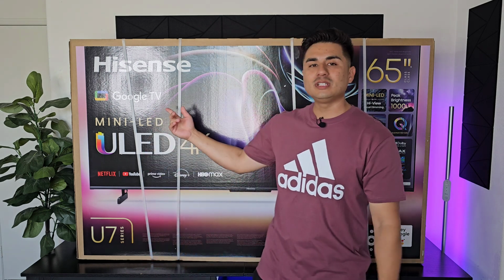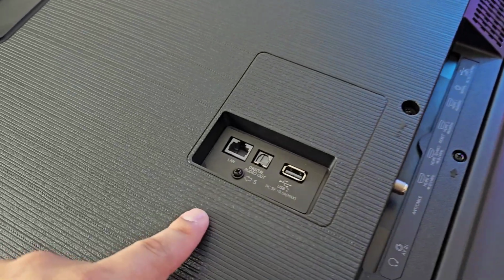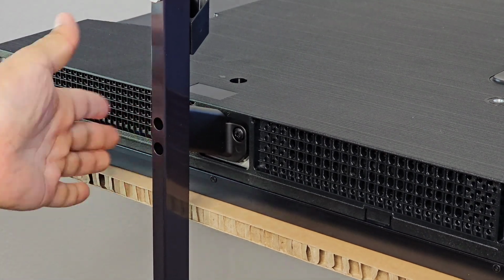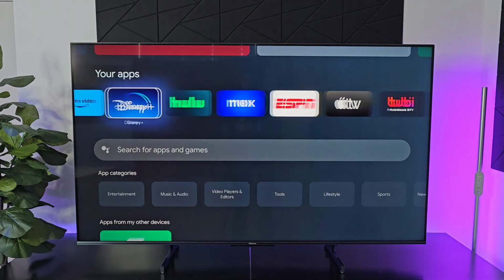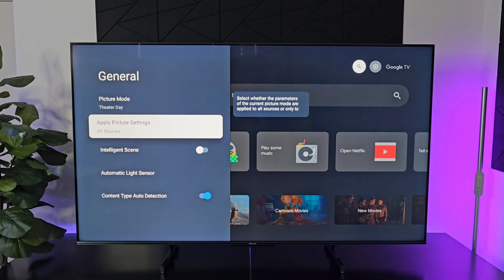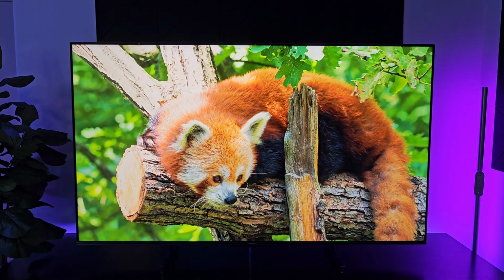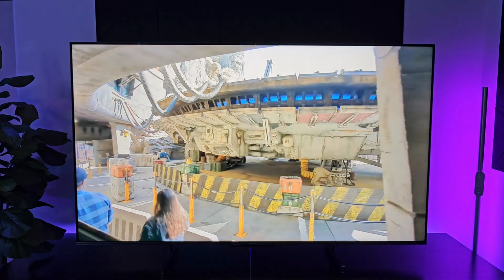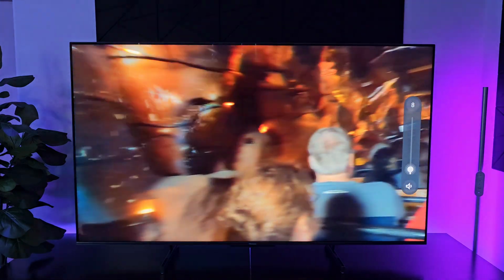Hisense U7K 4K Mini-LED TV Unboxing & Impressions!